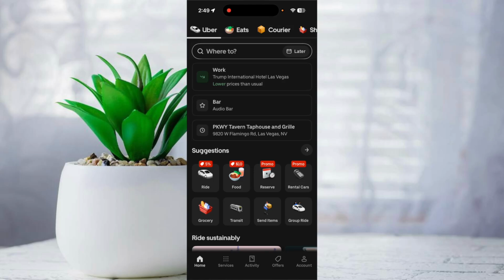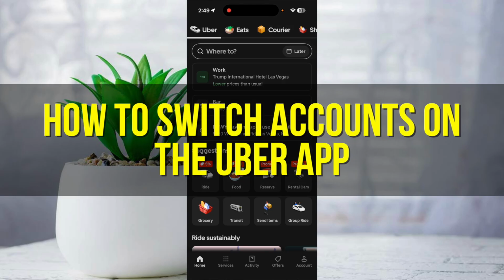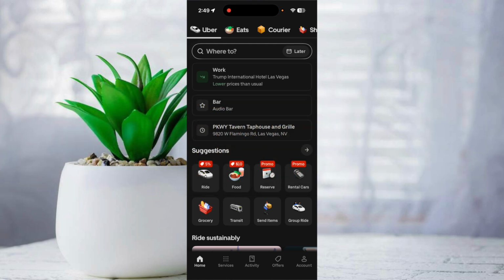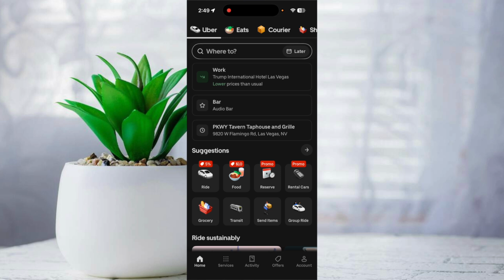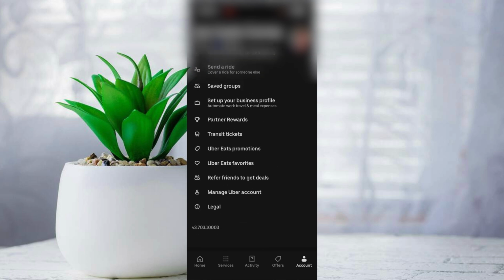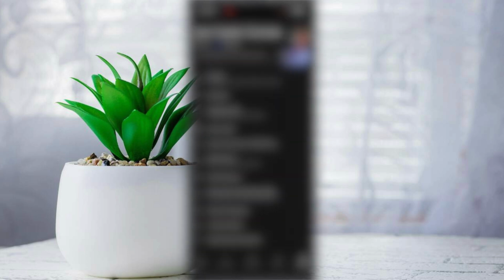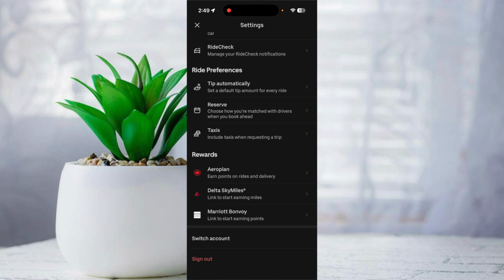How To Switch Accounts on the Uber App: Easy Guide!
Want to switch between different Uber accounts on your device? This easy guide shows you how to change accounts in the Uber app by signing out and logging in with another account. Learn how to manage multiple Uber profiles, access the correct account, and ensure your rides, payment methods, and settings stay organized. Whether you use Uber for personal or business travel, this tutorial will help you switch accounts quickly and easily.